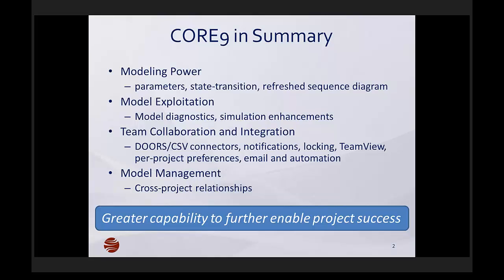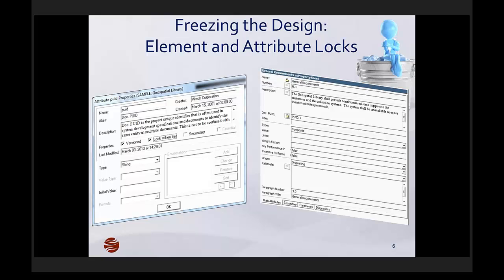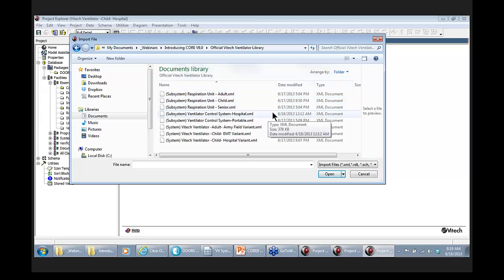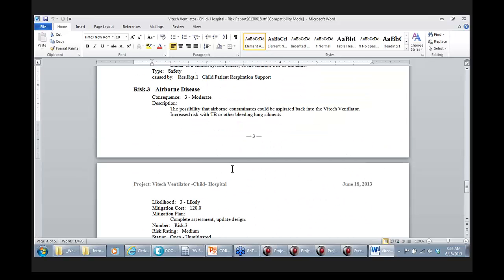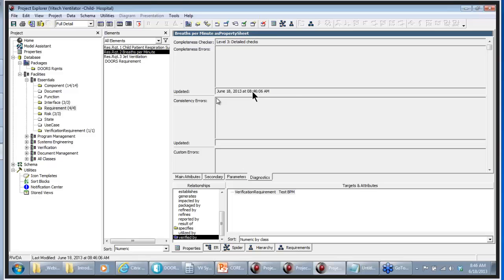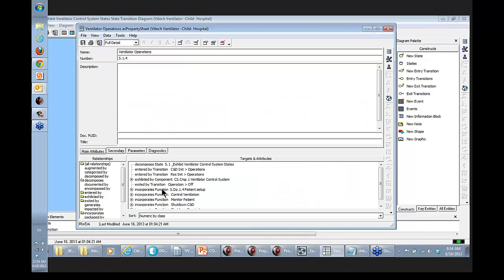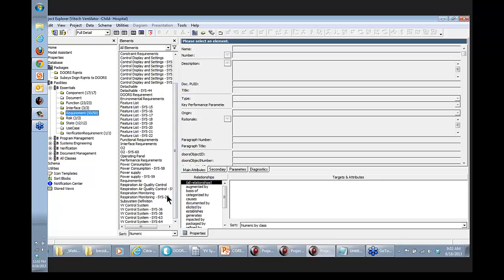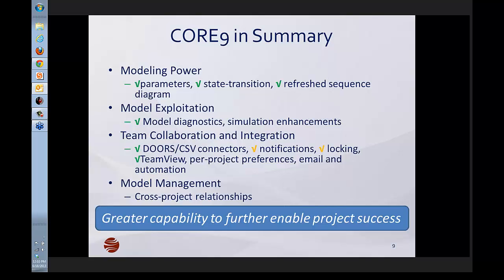Come See What's New in CORE 9!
The much-anticipated release of CORE 9 delivers improved speed, agility, and integration in CORE's well-established model-centric environment. CORE's unique full design accountability and traceability capabilities haven't changed -- but we have added many new features to give users more control and faster response time.

What's New
• Unprecedented model management through cross-project relationships gives you virtually infinite flexibility to partition your team's effort along process, contractual, baselining, and IT boundaries.
• Seamlessly interface with IBM® DOORS® through the new DOORS Connector.
• Enriched representations, including the state transition diagram and further enhancements, allow you to generate presentation-ready graphics directly from the engineering repository.
• Systematic identification, management, and use of critical design parameters make it easy to reduce risk and increase efficiency.
• Enhanced capabilities to monitor and exploit your system design.